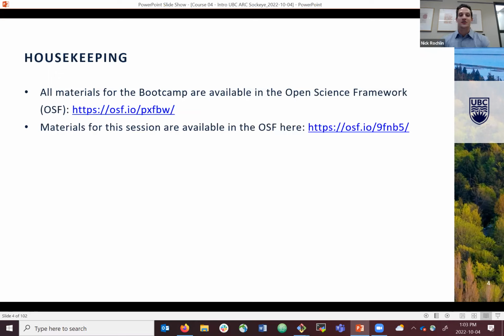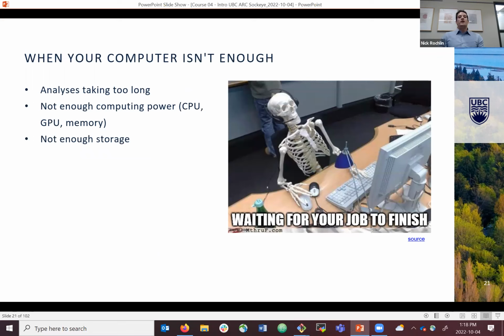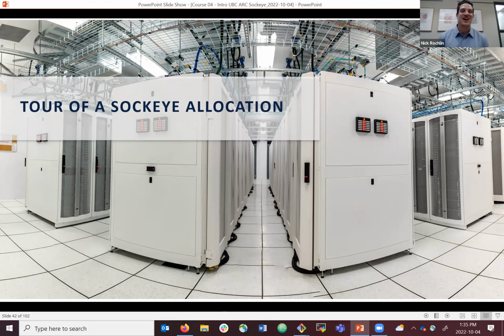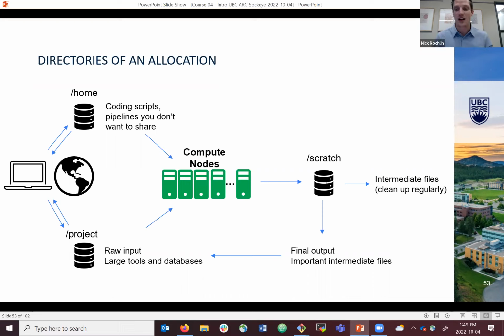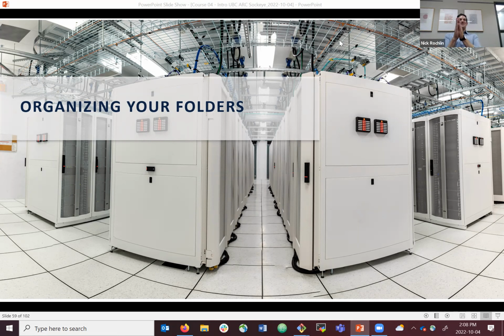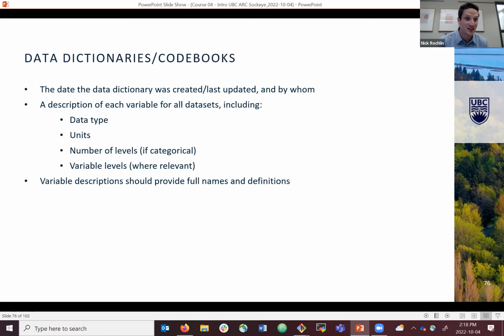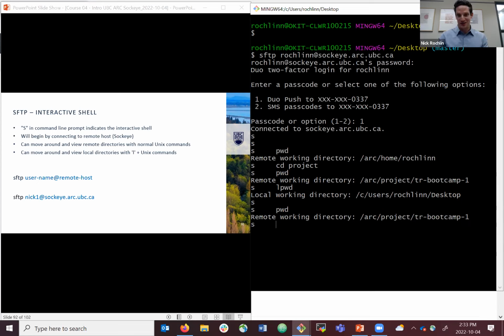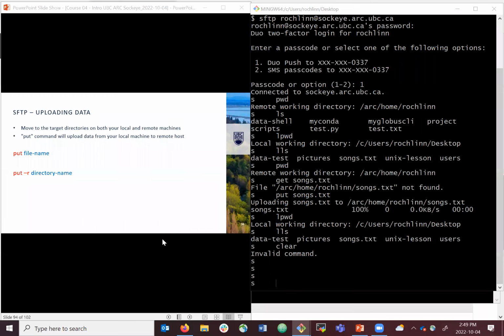Introduction to UBC ARC Sockeye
UBC Advanced Research Computing hosted a week long UBC Research Computing Back to School Bootcamp from Oct 3-7, 2022. In this session, Intro to UBC ARC Sockeye, ARC staff provide an overview of the high performance computing (HPC) system.

Traditionally, HPC training has focused on the specific tasks and tools involved in the computing process, without recognizing how these processes fit into larger research workflows throughout the lifecycle of a project.  This session will begin by outlining the data life cycle and considerations to be made at the beginning of a research project, and will discuss how these concepts relate to the Bootcamp’s structure and objectives.

The focus will then shift to an introduction to UBC ARC Sockeye, an HPC cluster housed at UBC, and will feature a hands-on demonstration to explore the structure of Sockeye, basic commands to move around the system and to organize files and folders, and will finish by having attendees transfer data between their personal computers and Sockeye, as well as transferring data from the web to Sockeye.

UBC ADVANCED RESEARCH COMPUTING (ARC)

We are a free service supporting the high-performance computing and data management needs of UBC researchers. Our experienced, dedicated team provides consultation, expertise, and access to digital research infrastructure.

TIMESTAMPS

00:00:00 Introduction
00:05:41 Session overview
00:06:35 Introduction to RDM and the data life cycle
00:15:30 What to do when your laptop isn’t enough
00:21:04 Sockeye structure and key concepts
00:32:36 Tour of a sockeye allocation
01:04:20 Organizing your folders
01:18:22 Transferring data